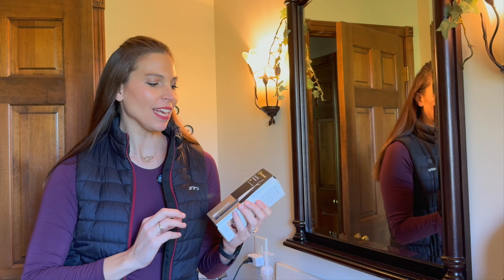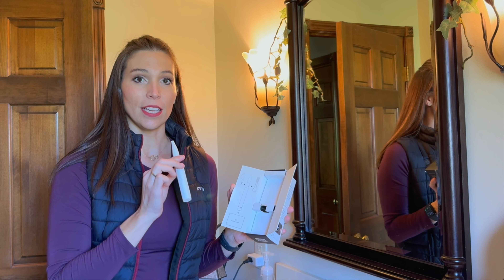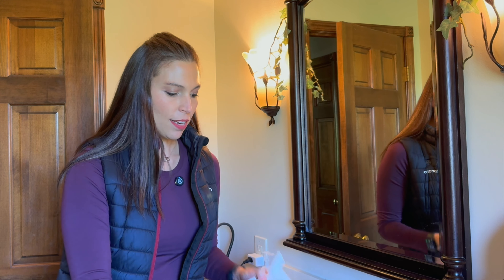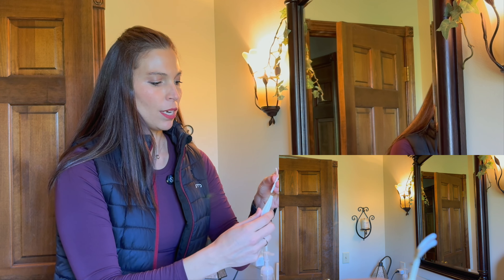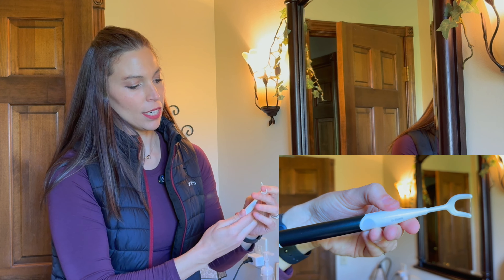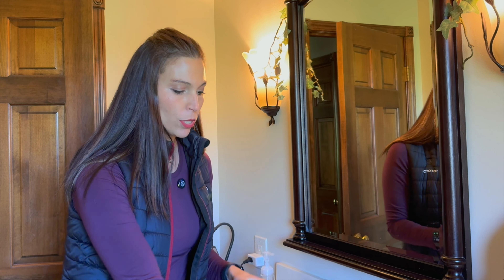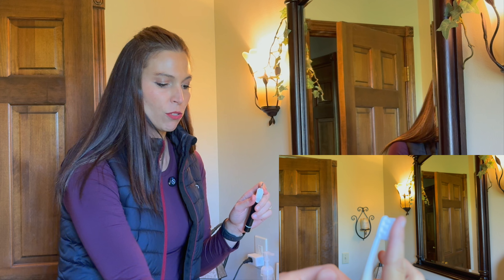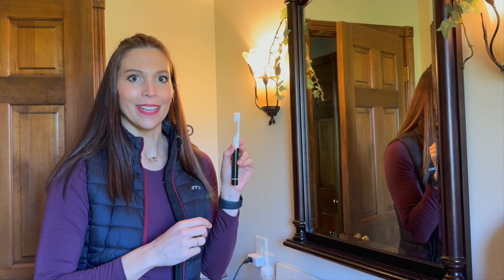Dr. Emma Electric Flosser with Toothbrush head!